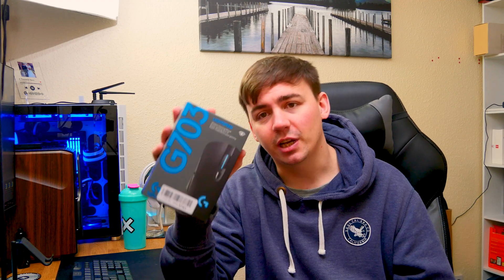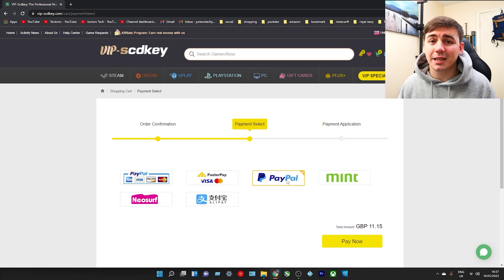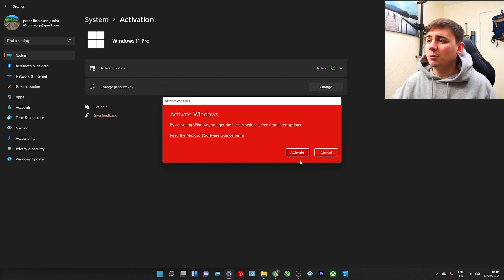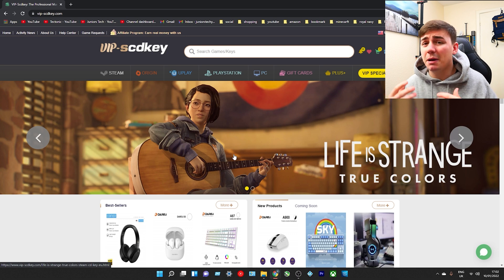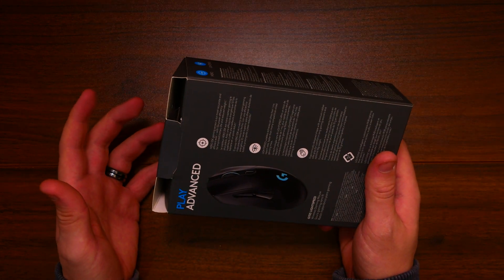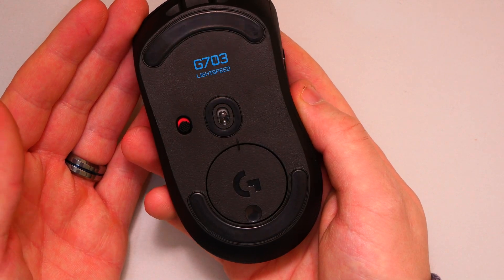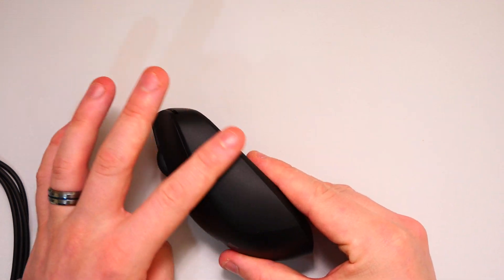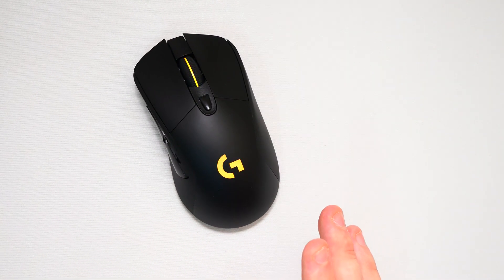Unboxing & Review: Logitech G703 LIGHTSPEED Mouse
Logitech G703 LIGHTSPEED

computer rig
2nd GPU - MSI GeForce RTX 4090 GAMING X

Monitor’s –
100Hz - Acer Nitro KG272Ebmiifx 27-inch Gaming Monitor
165hz - LC-Power FHD 32 inch 165hz Curved Gaming Monitor
144Hz - Samsung Odyssey G5 LC32G55TQBUXXU 32"